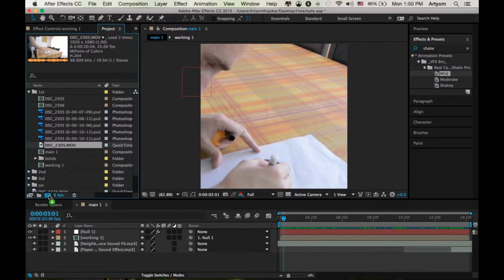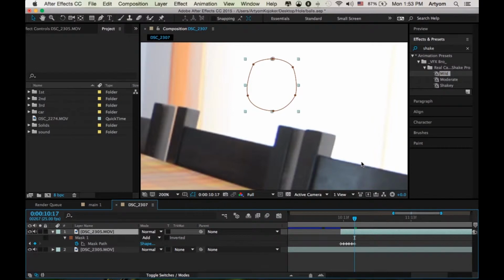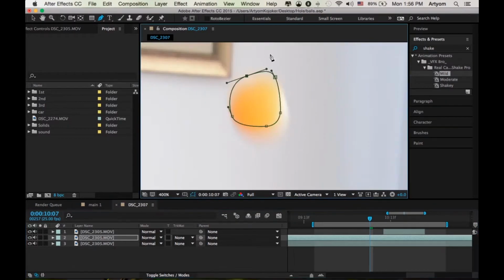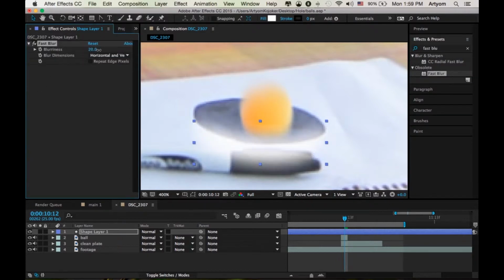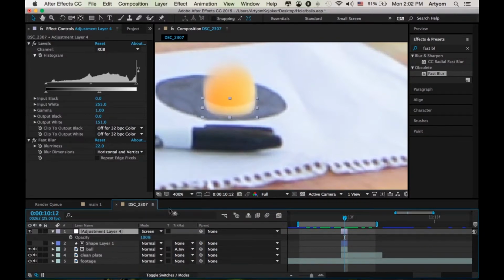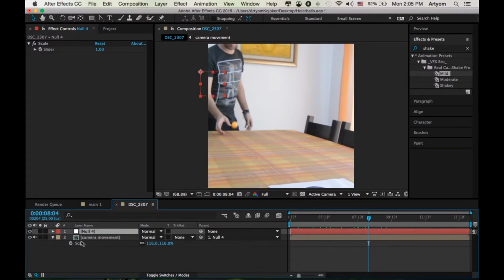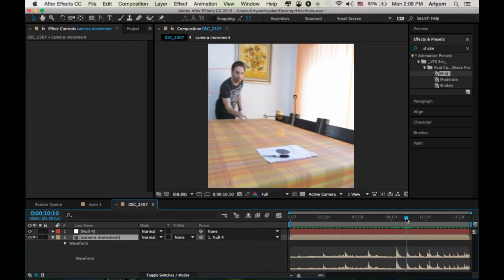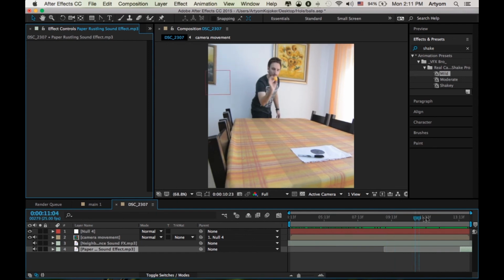After Effects Tutorial-Magic Ping Pong Trick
This video will show how to make magic trick with ping pong ball
hope you'll enjoy the video,feel free to comments any question